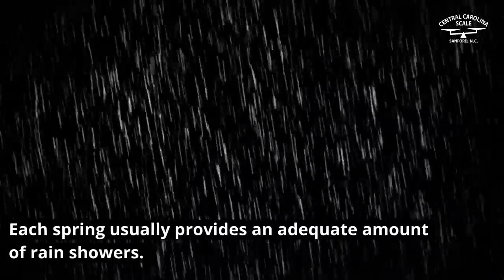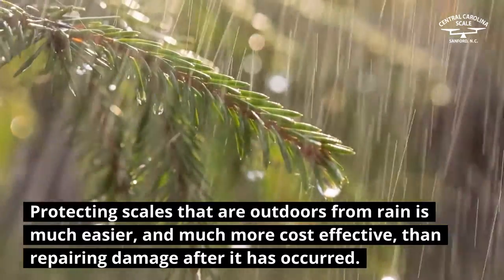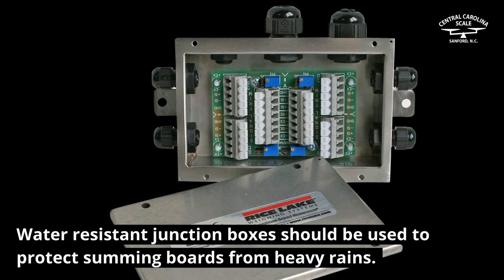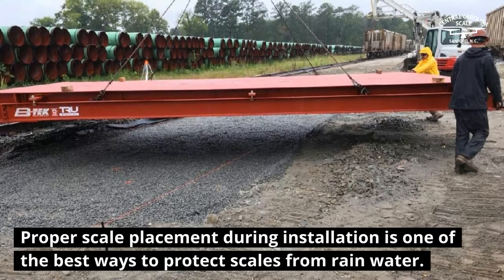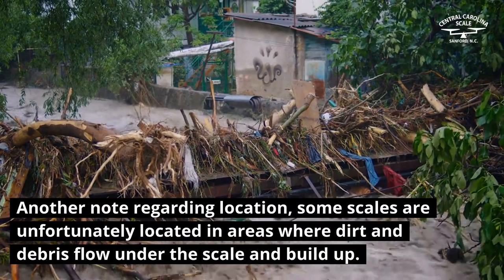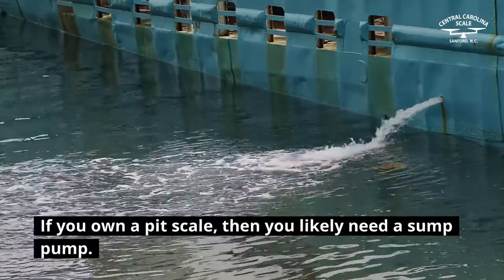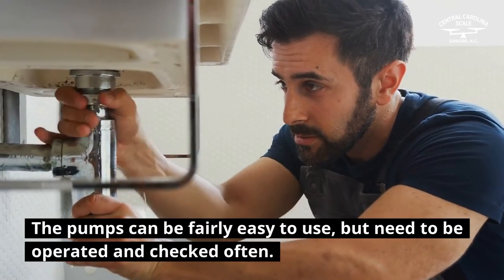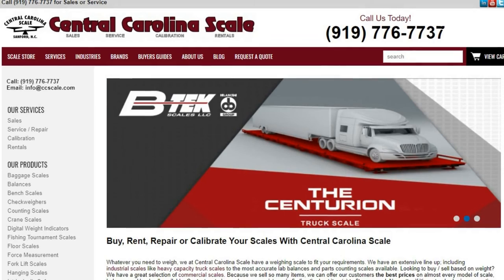Protecting Weigh Scales from Heavy Rain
Proper drainage and soil conditions are very important when it comes to weight scale operation and future scale maintenance. When designing a truck scale layout, water from rain and also humidity and condensation, can be problems for truck scales.

It is a good idea to install your smaller platform scales in areas with some protection from a shelter if possible.

For outdoor scales such as a truck scale, make sure the scale is being installed in an area with proper drainage and and good water runoff to avoid future problems with the foundation.